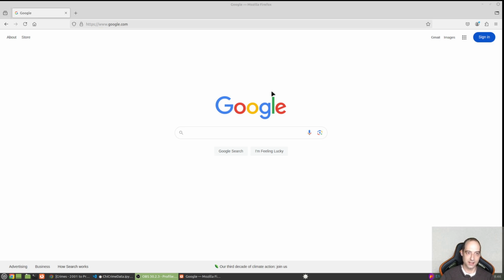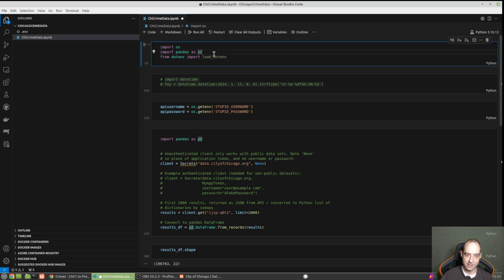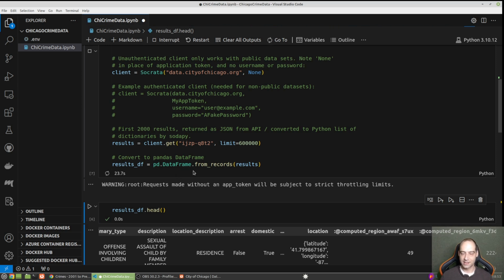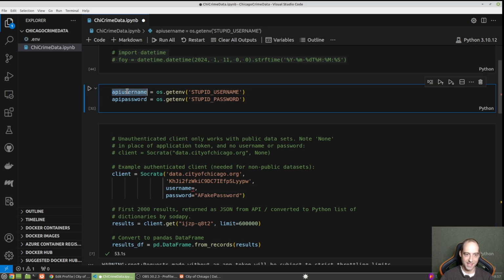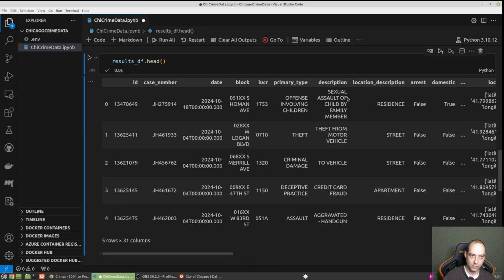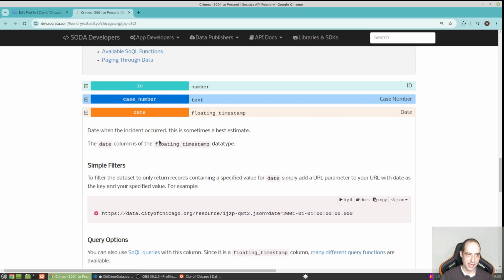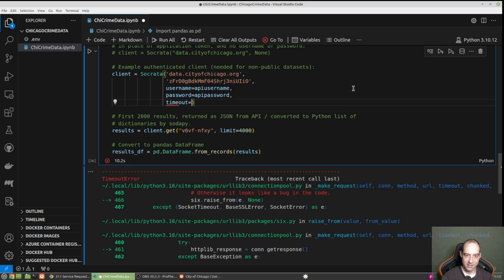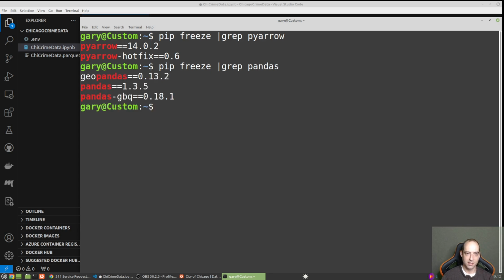Pulling Data from the Chicago Data Portal with Python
The Chicago Data Portal has lots of great data, BUT their API is HORRIBLE. This walkthrough shows how to pull data from the Chicago Data Portal with Python so hopefully you don't have to grind through all the odd "ticks" and "hiccups" of using it.

NOTE: I was able to resolve the error pulling the 311 data around timestamp 23:00 by changing the limit to 4000000.

package versons:
pyarrow==14.0.2
pandas==1.3.5

00:00 Intro
01:00 Signing Up
03:00 Finding API and Docs
04:20 Python API Code
07:00 Tirade against Sodapy/setup
09:00 Setting up an App Token
12:45 Using a Where Clause
14:40 Dotenv Usage
16:00 Watch me faceplant on an F-String
19:20 Using a different dataset
22:00 Changing Timeout Parameter
24:30 Saving data to Parquet
26:50 Project ideas/where to go from here